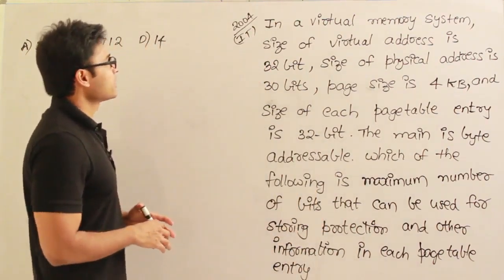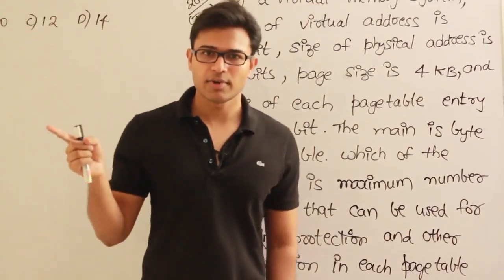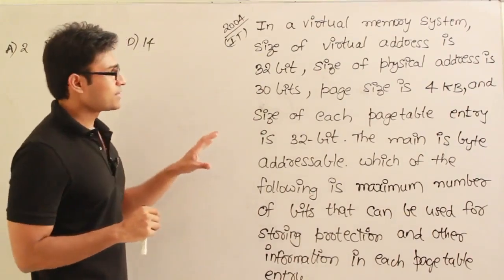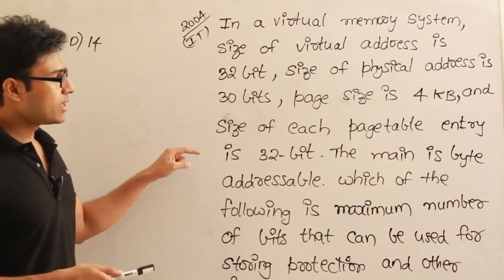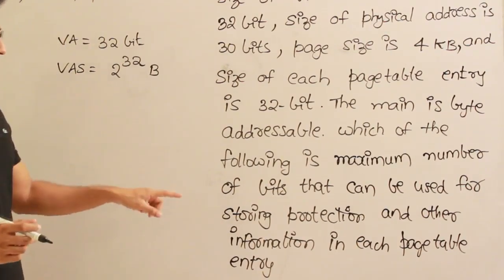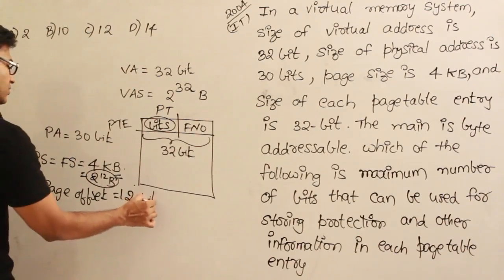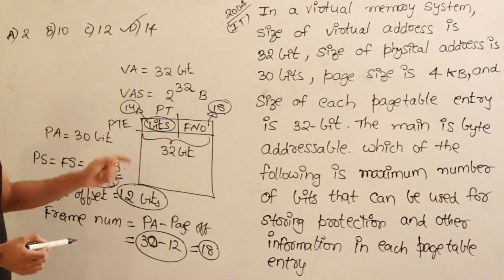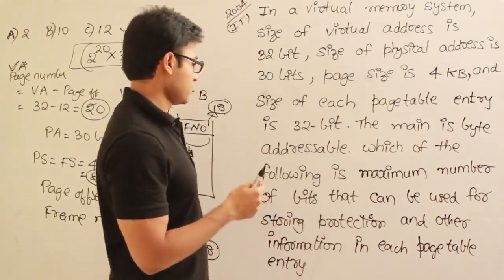115 Gate 2004 question on Page Table Entry